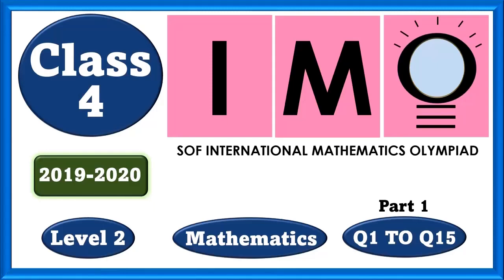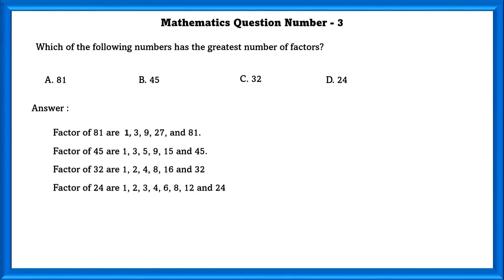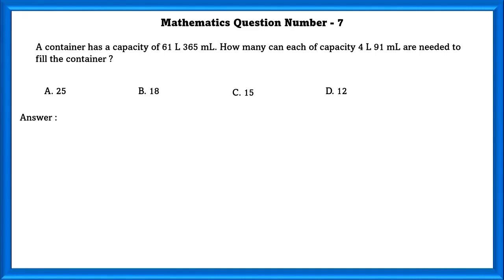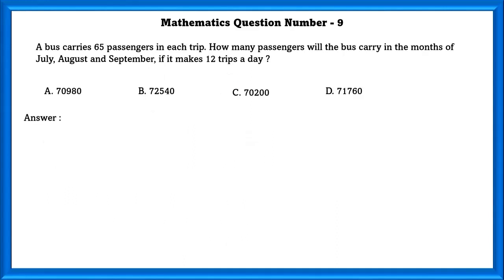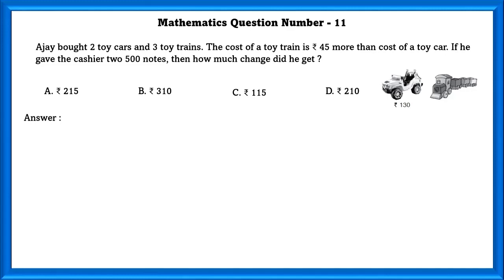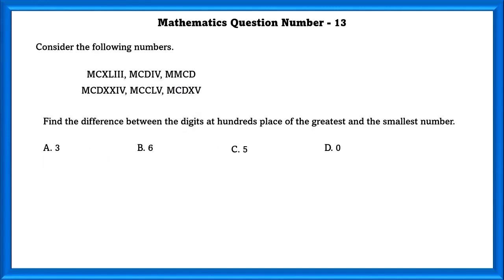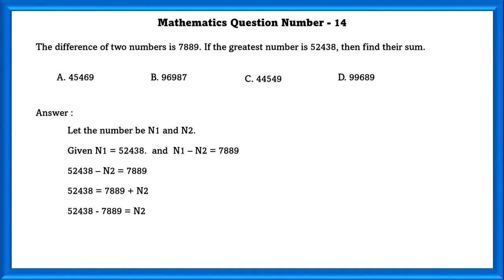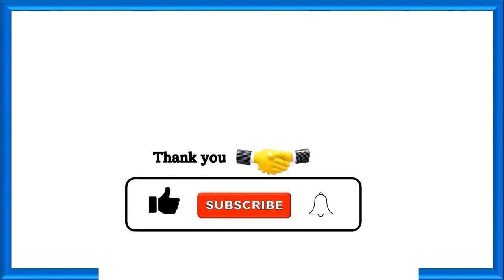Class 4 IMO Level 2 2019 20 Part 1 - Mathematics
Welcome to our Class 4 IMO Level 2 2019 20 Part 1 - Mathematics video!
In this session, we delve into the exciting world of mathematics tailored for Class 4 students preparing for the International Mathematical Olympiad (IMO) Level 2 competition. Join us as we explore key mathematical concepts, problem-solving strategies, and practice exercises designed to enhance your child's mathematical skills and confidence. Whether you're a student gearing up for the challenge or a parent supporting your child's learning journey, this video is packed with valuable insights and engaging content. Let's unlock the potential for mathematical excellence together!  Happy learning!

01:05 - Which of the following numbers has the greatest number of factors?
03:30 - A bus carries 65 passengers in each trip. How many passengers will the bus carry in the months of July, August and September, if it makes 12 trips a day ?
04:17 - Kanika wakes up at 6:15 a.m. she leaves her home after 20 minutes for jogging and jogs for 35 minutes. At what time her jogging completes ?
07:30 - The given table shows the duration of Aanya’s tuition classes on four days. How much total time did Aanya spend on tuition classes ?